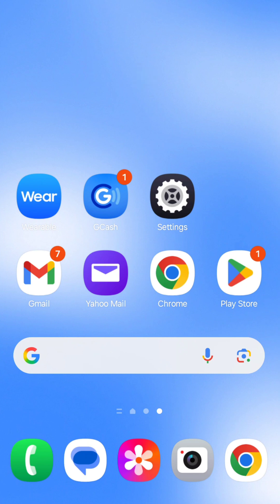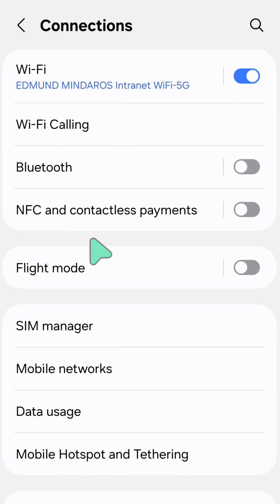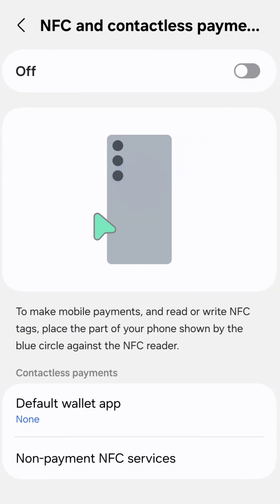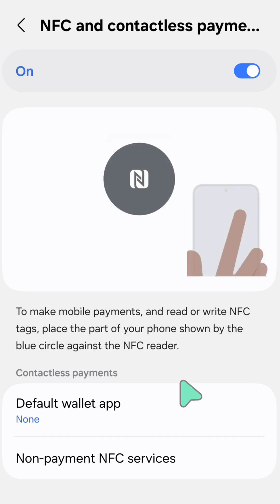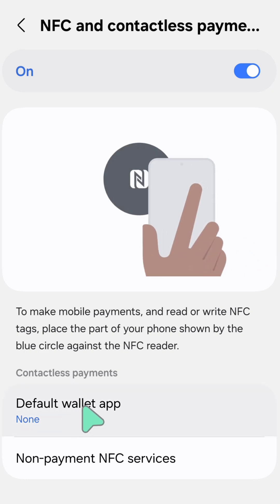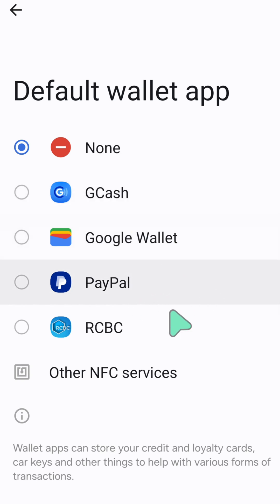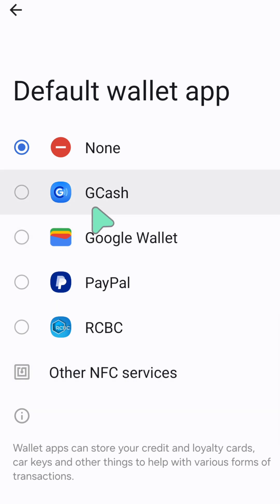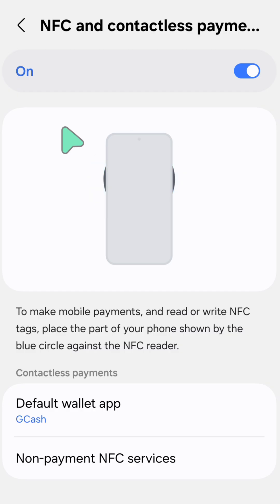How To Enable NFC and Contactless Payments on Samsung Galaxy Device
This video will show you how to enable NFC and contactless payments on your Samsung Galaxy device step by step! Learn how to: Turn on NFC (Near Field Communication) in your settings. Set up and select your preferred payment app (like Google Wallet or Samsung Wallet). Make a payment simply by tapping your phone at a terminal.

1. Access the Settings app on your Samsung Galaxy device.
2. Tap on Connections.
3. Locate and tap on NFC and contactless payments.
4. Toggle the switch next to NFC to the on position.
5. Tap on Contactless payments and select your desired mobile payment service (e.g., Samsung Pay, Google Pay).
6. Complete the setup process for your chosen payment service by following the on-screen prompts.